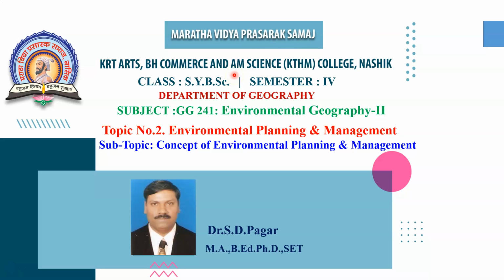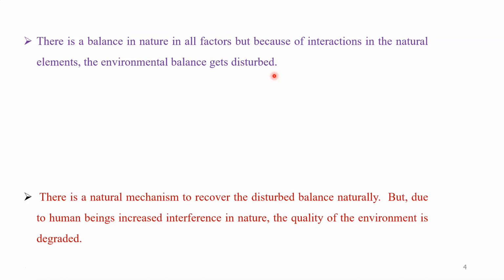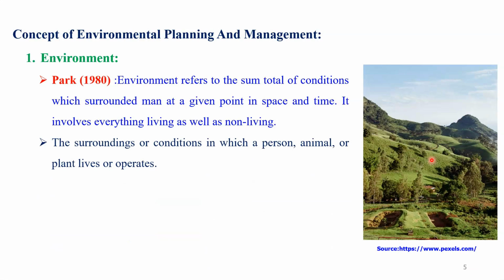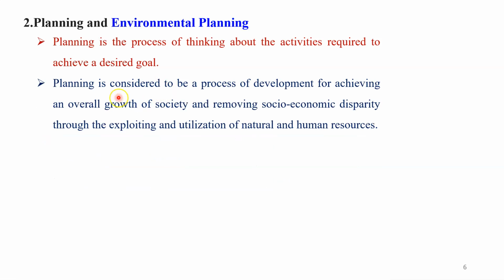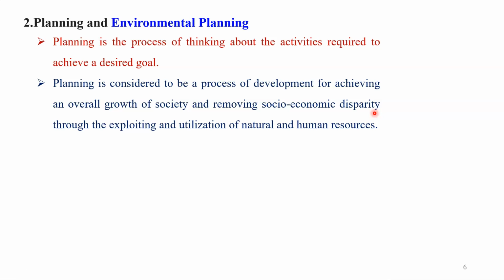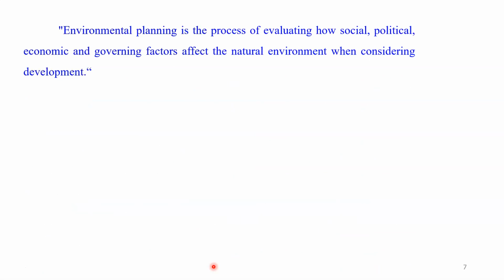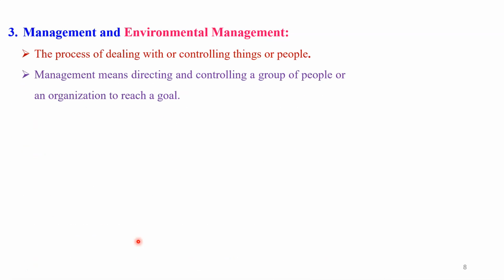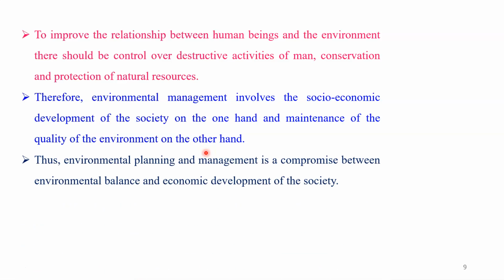S.Y.B.Sc.-P-I|Sem-IV| GG-241|Envt. Geography-II |Chapter No.2|Lecture No.8| Dr.S.D.Pagar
S.Y.B.Sc. P-I|Sem-IV| GG-241| Environmental Geography-II| Chapter No.2| Environmental Planning and Management | Lecture No.8| concept of Environmental Planning and Management